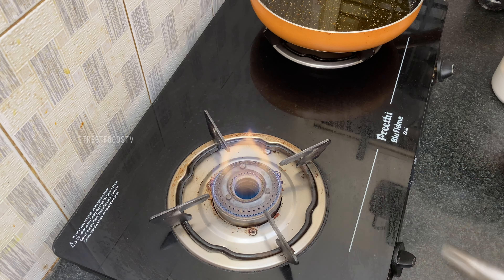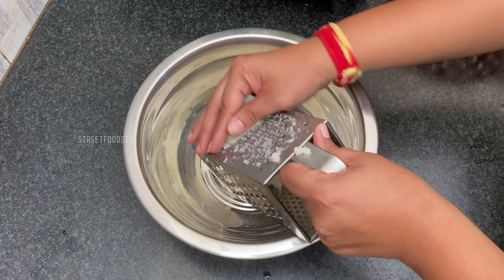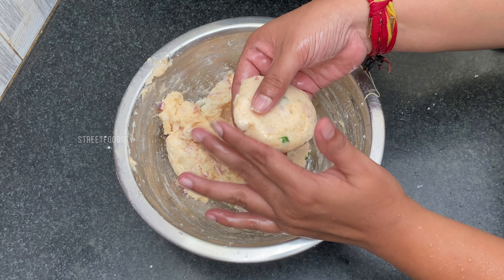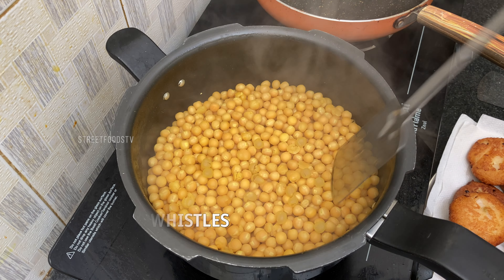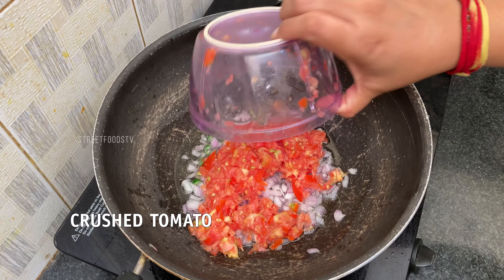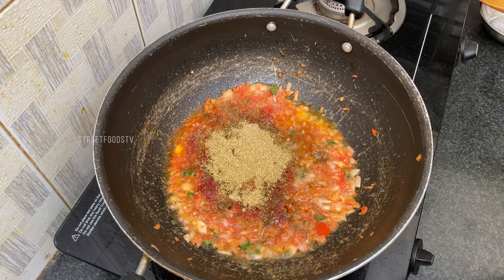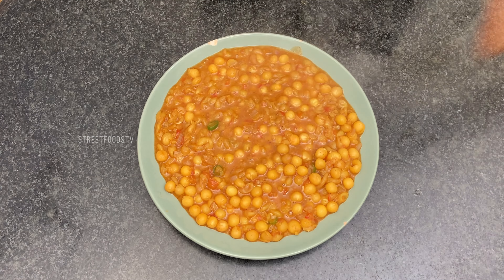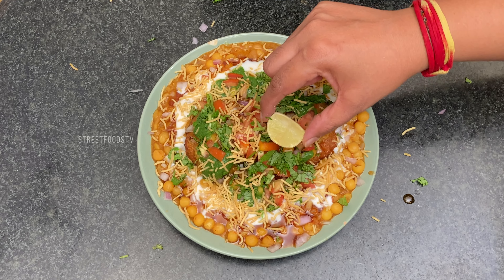Street Style Ragda Chaat | Street Foods Tv